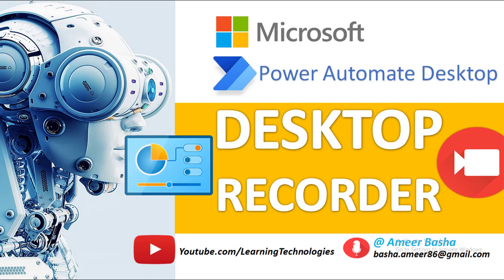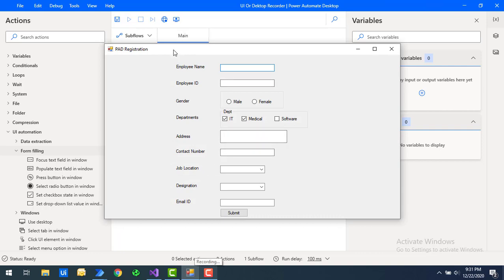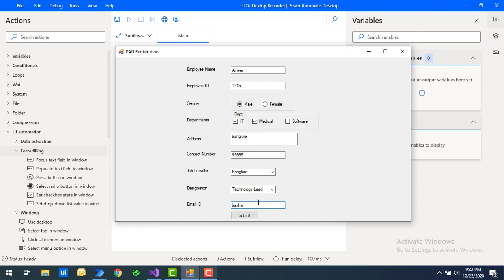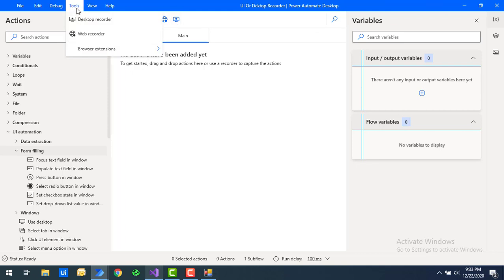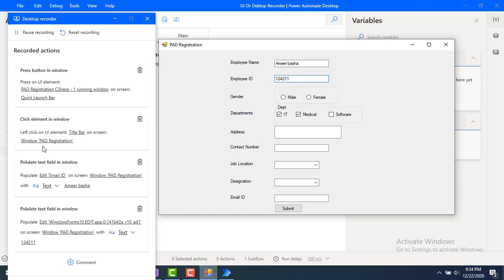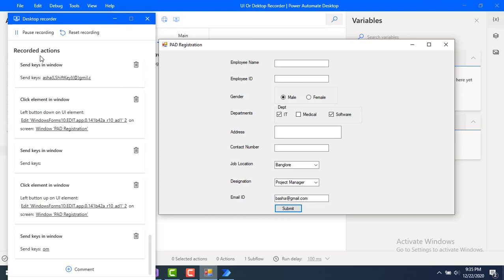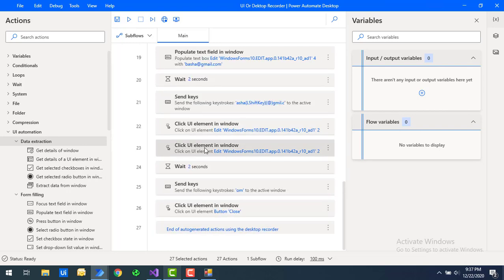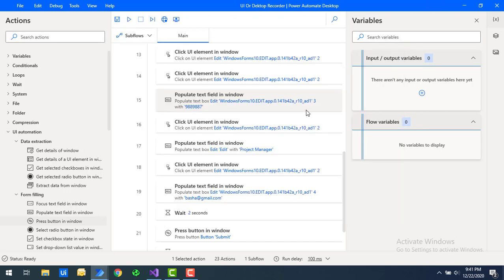Power Automate Desktop : Desktop Recorder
In our previous tutorials , we have learned how to work with Web Recorder  as part PAD. To simplify Desktop automation in some of the tasks , we will  use recorders

There  are  2 types of recorders  available in power automate desktop to create flows
1)Desktop Recorder
2)Web Recorder
These  recorders having Record and Play Back feature. These recorded steps can used to replay-reuse them as many times as the user wants.